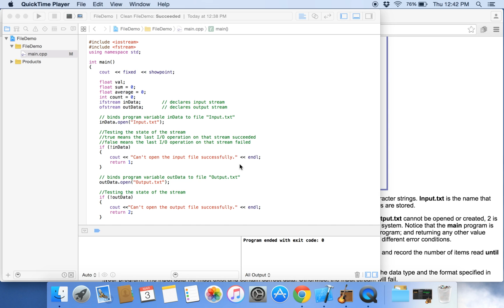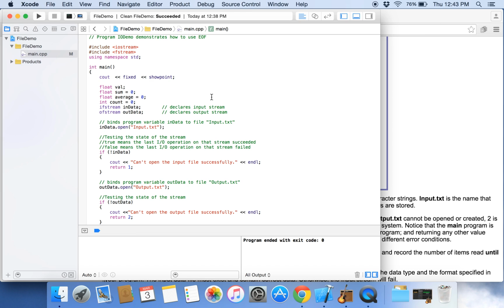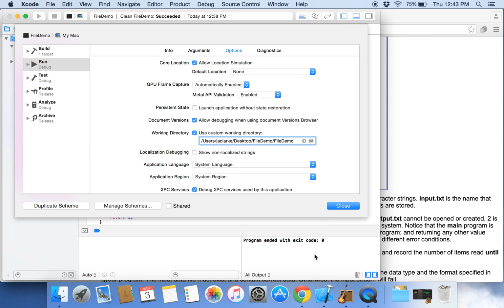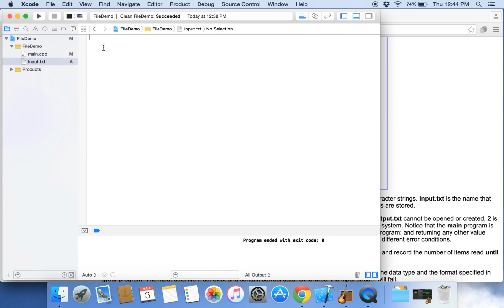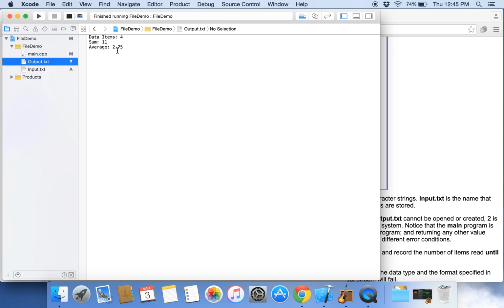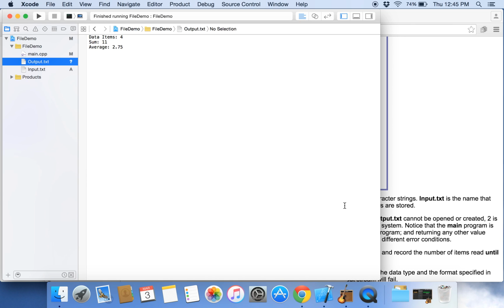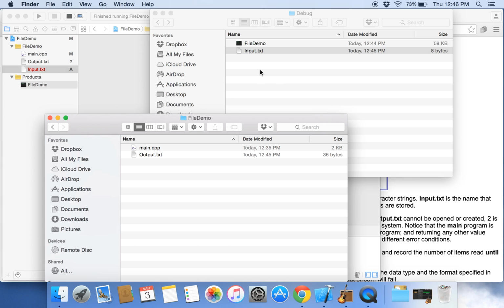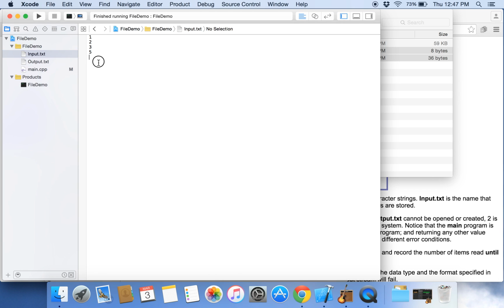XCode C++ IO Files